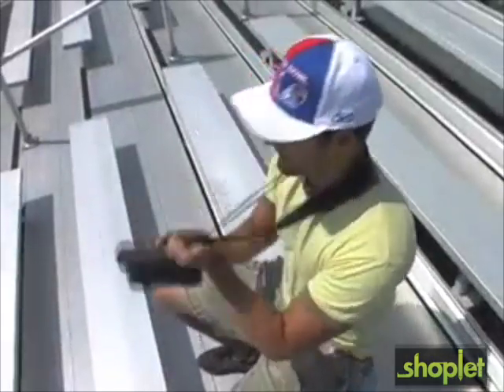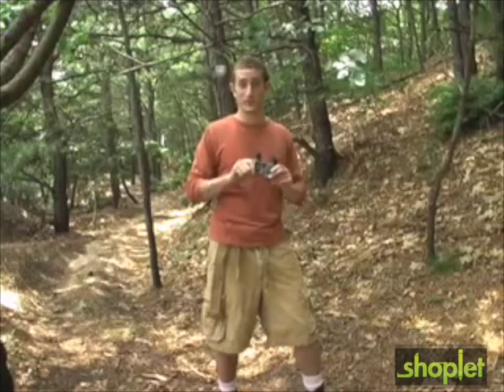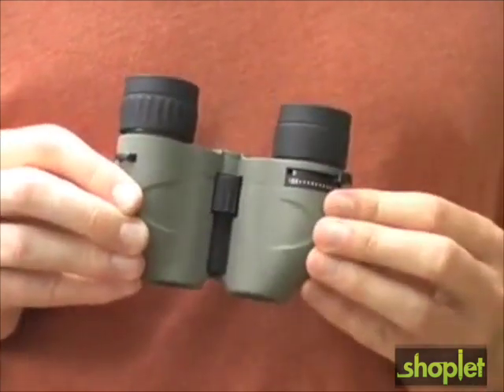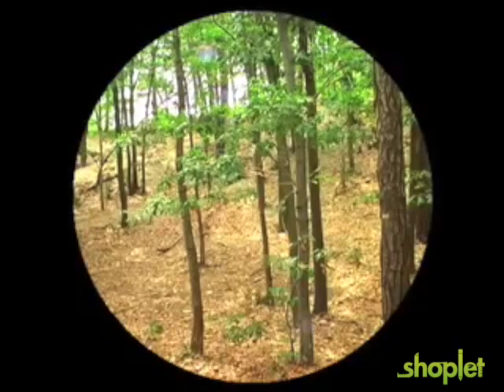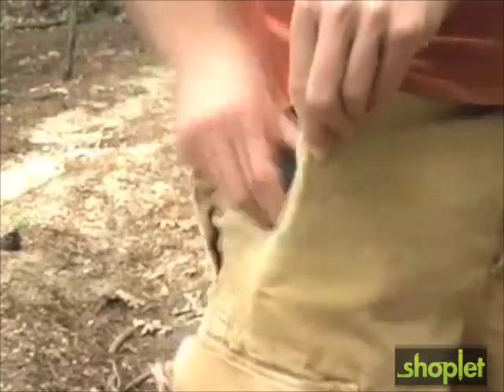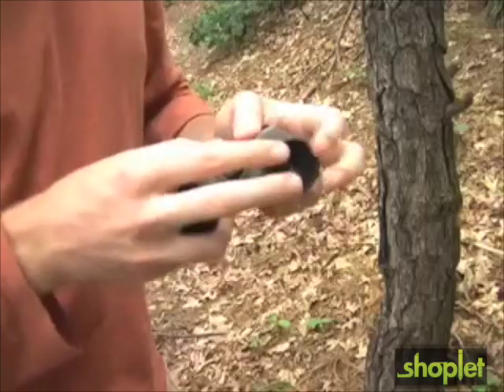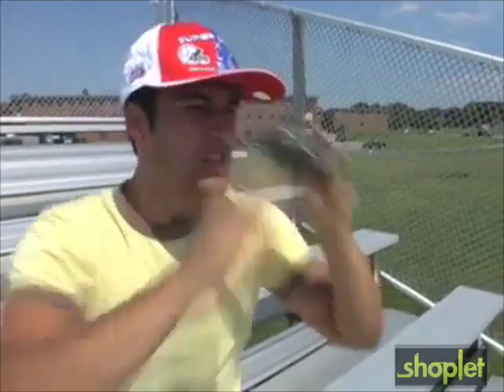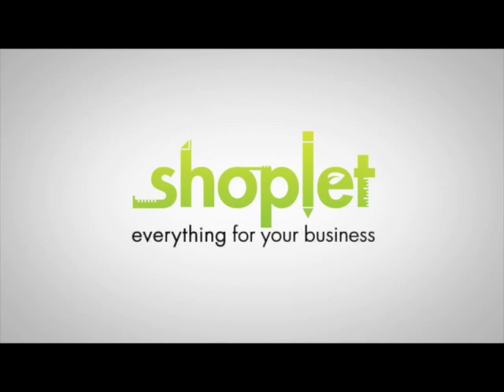Carson 15X25 BINOCULR MINIZOOM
Carson MZ-517 MiniZoom 5 15x17mm Ultra Compact Zoom Binoculars is super compact and portable for a zoom binocular.